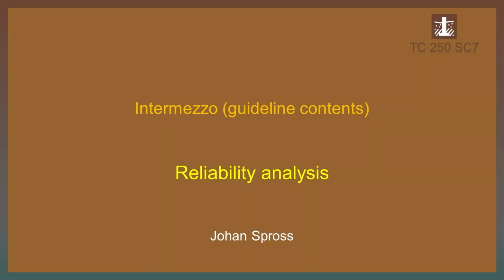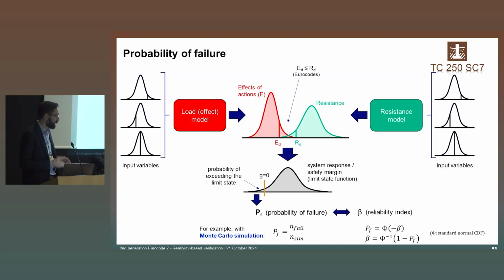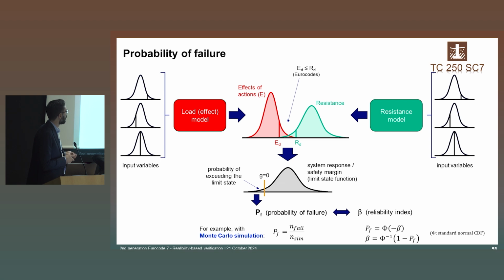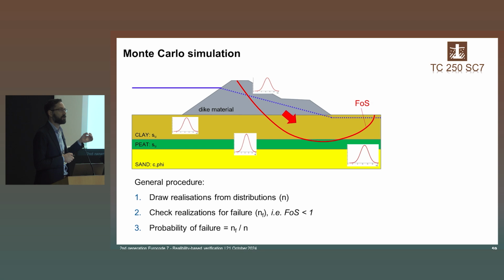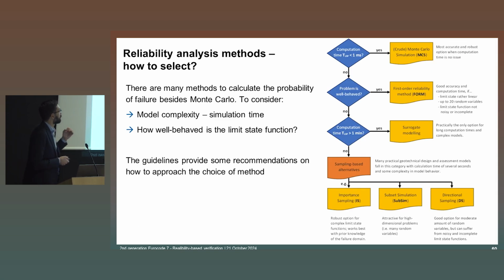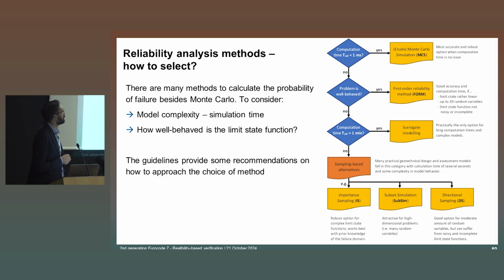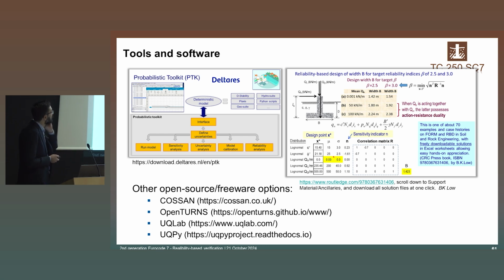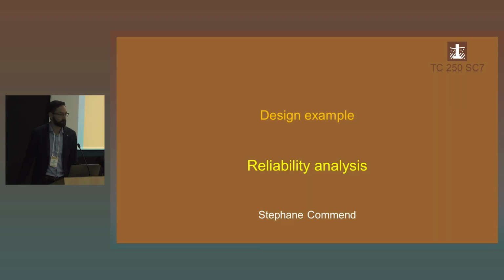AM13 EC7 JOHAN SPROSS 2